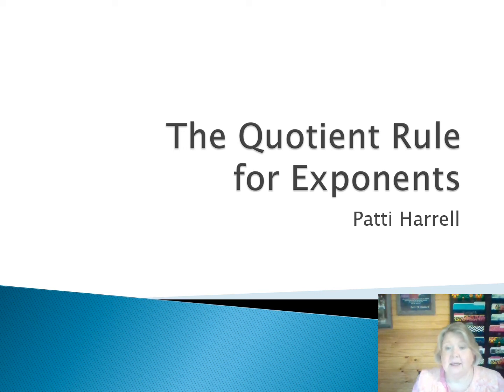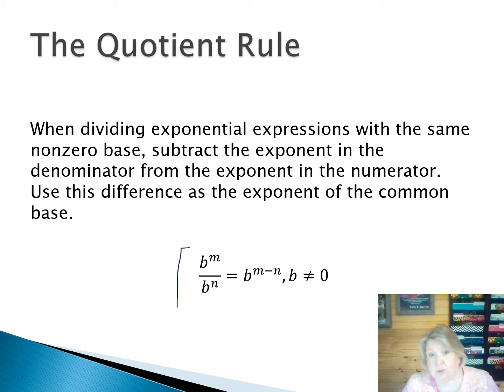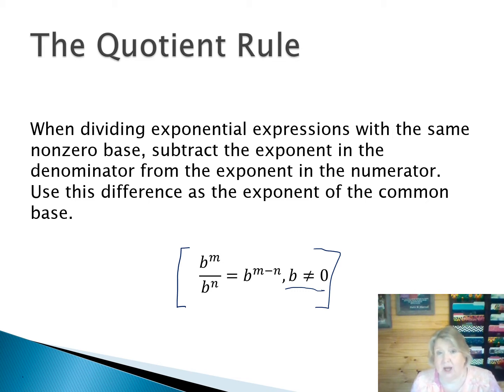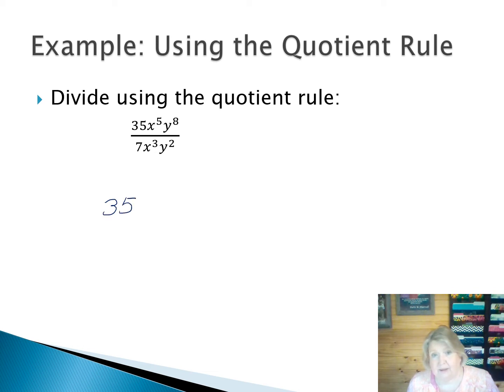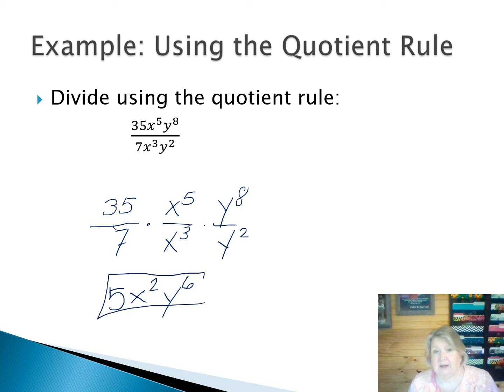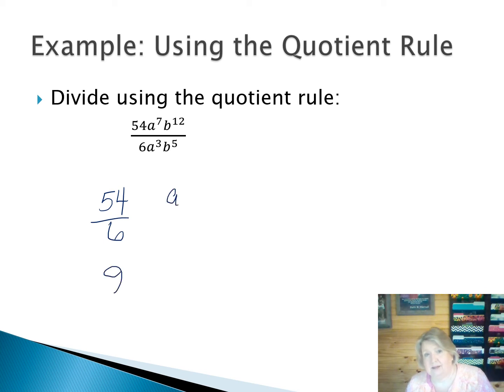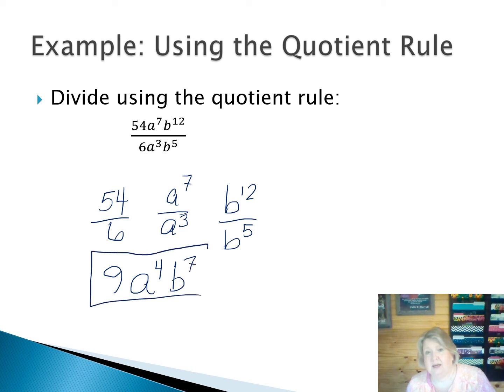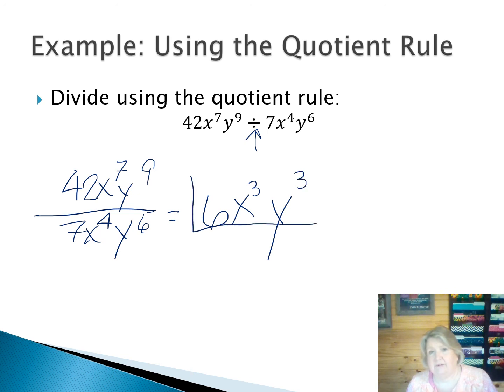2 The Quotient Rule